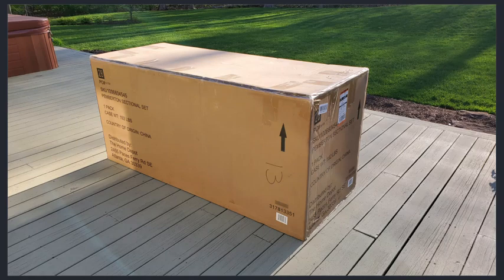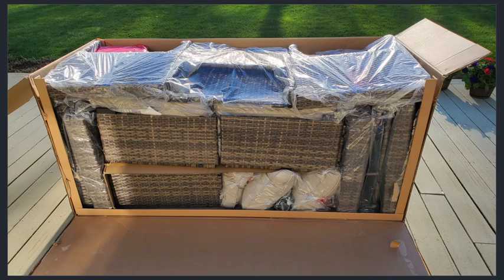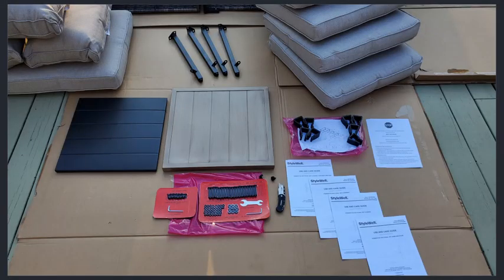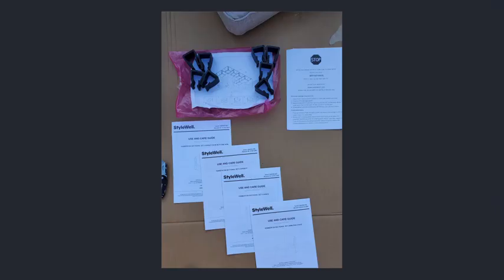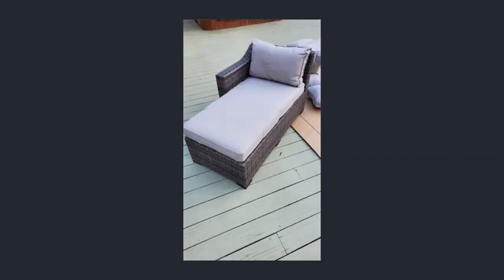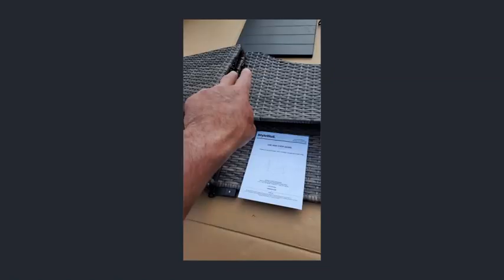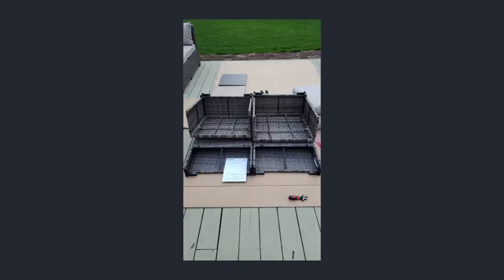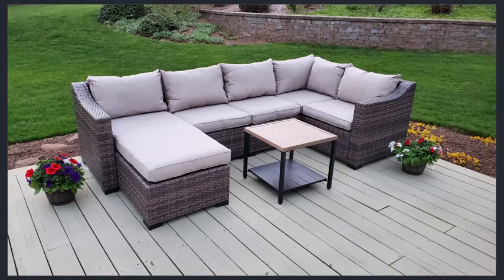Home Depot StyleWell Pemberton Metal Outdoor Sectional with Putty Cushions